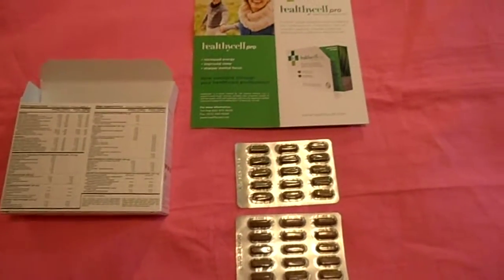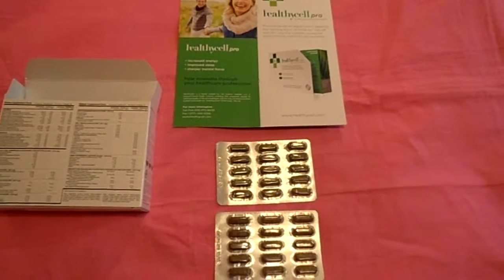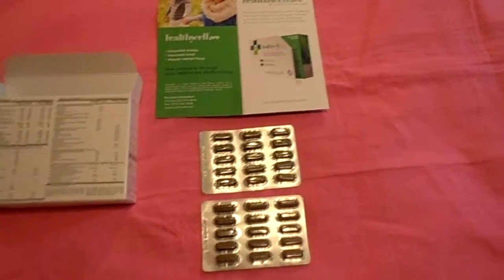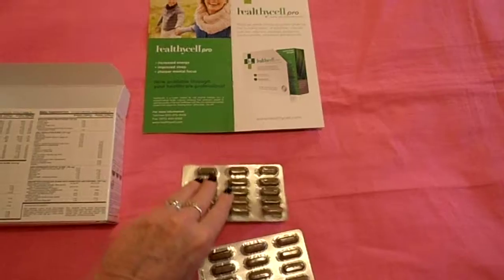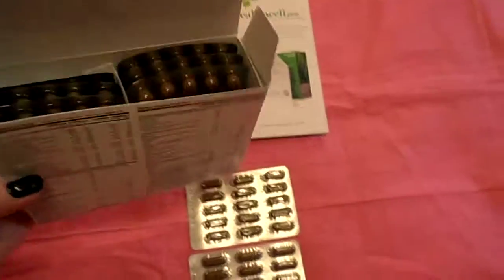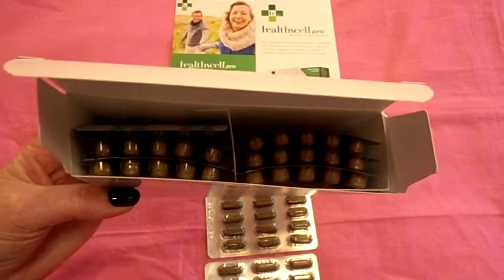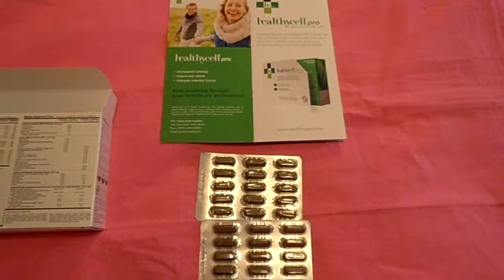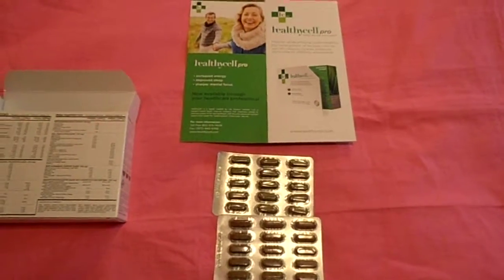Healthycell Pro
Healthycell Pro video review To purchase Healthycell® Pro To read my review I received this free for my honest review. Thank you, Jerri